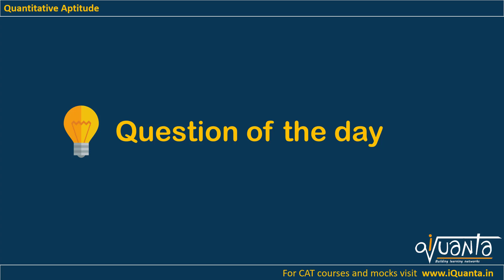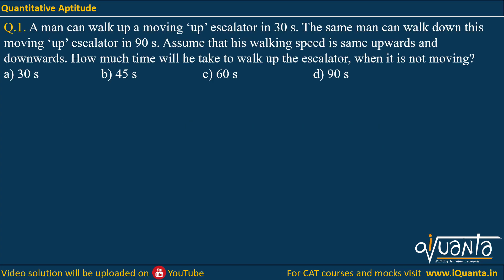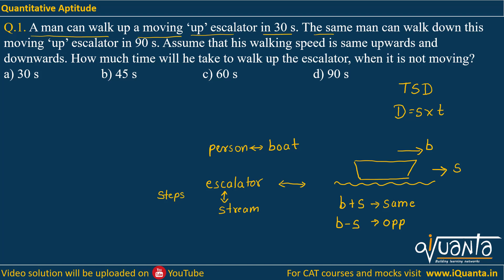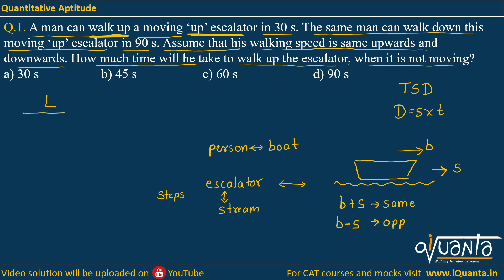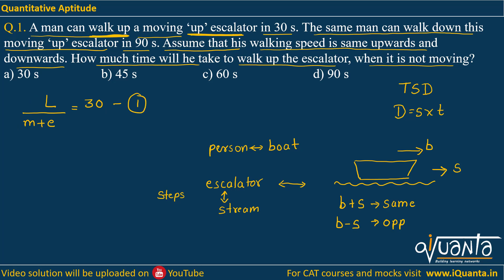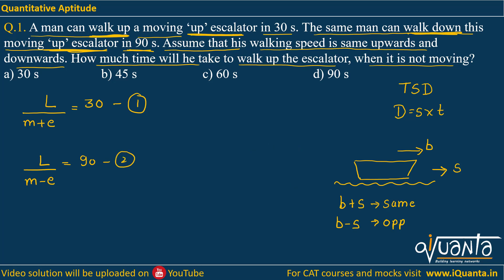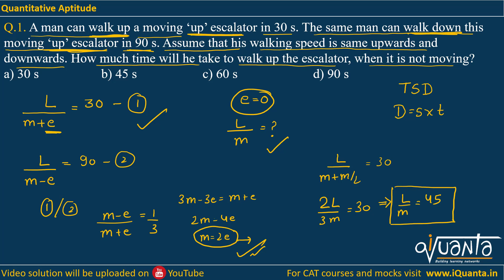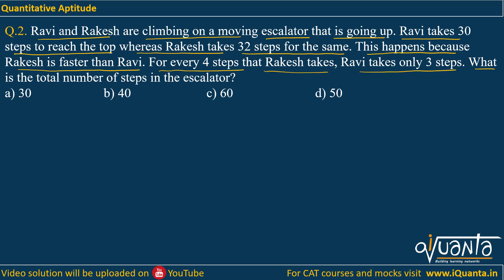CAT 2022 - 120 Important QA Question | CAT 15 Days QA Strategy | Question 3